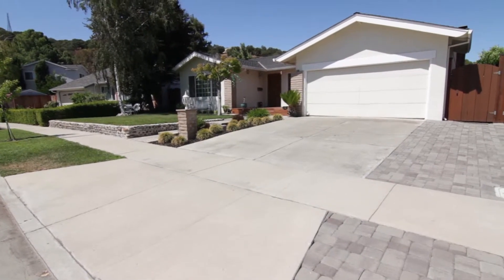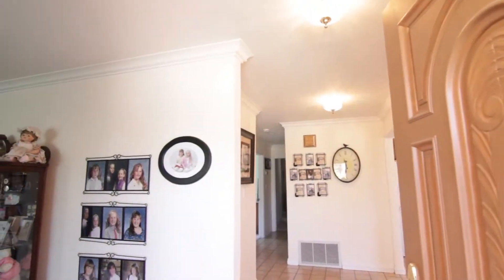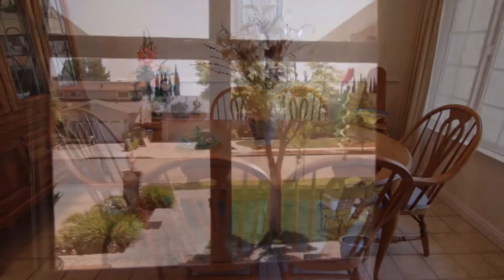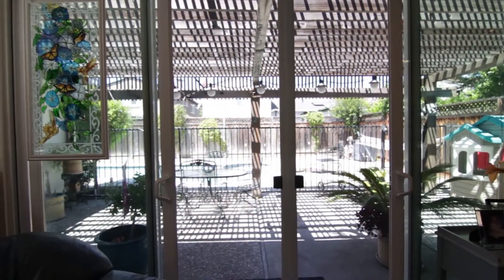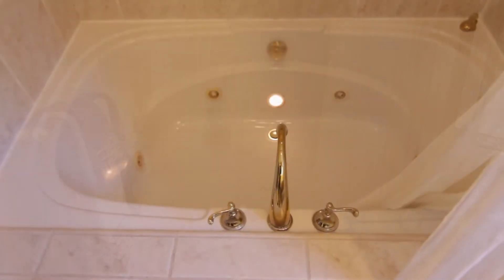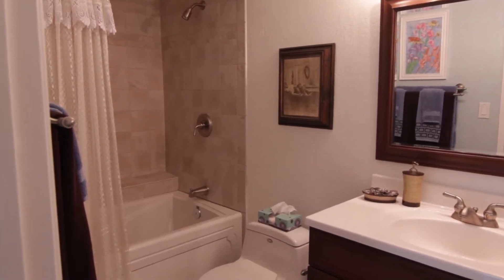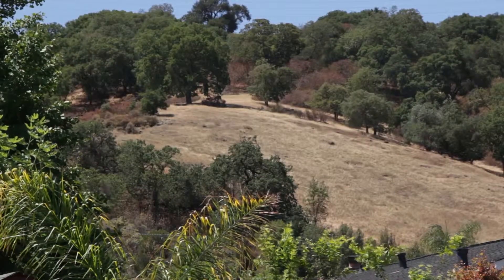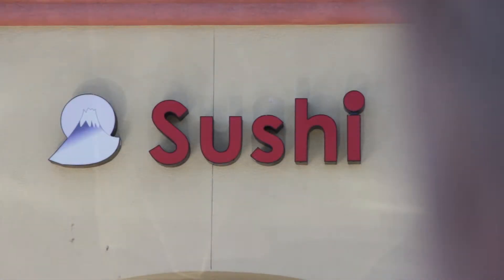6211 Evangeline Drive, San Jose, CA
6211 Evangeline Drive, San Jose CA

Listed by: Carol Pefley